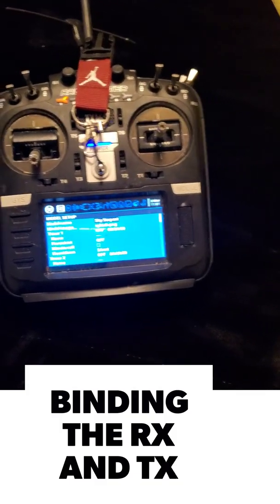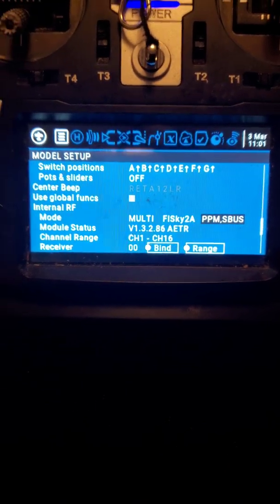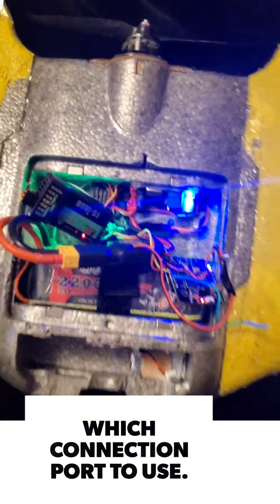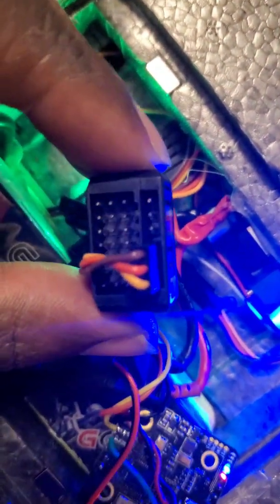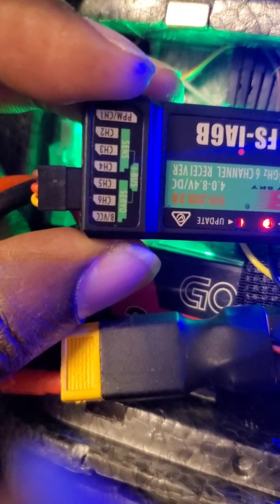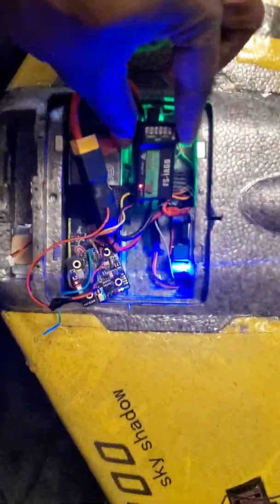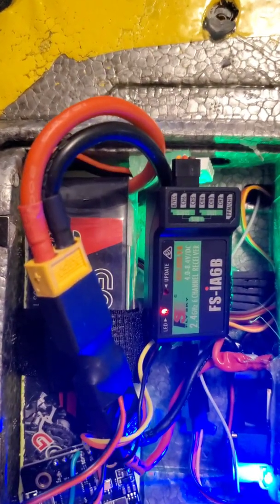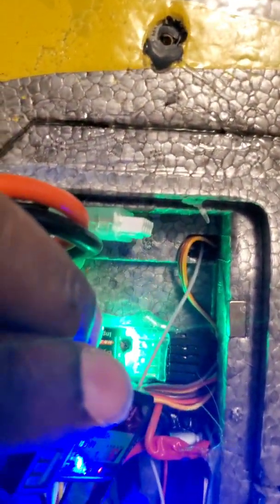How to Bind your Flysky Ia6b to a Radiolink Byme-A or Byme-D gyro.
Quick video showing how to Bind a Flysky Ia6b rx to your multi protocol tx and connect via sbus to a Radiolink Byme-D or Byme-A gyro.